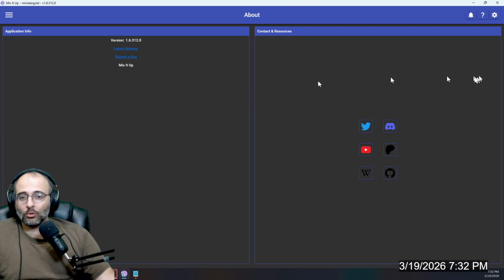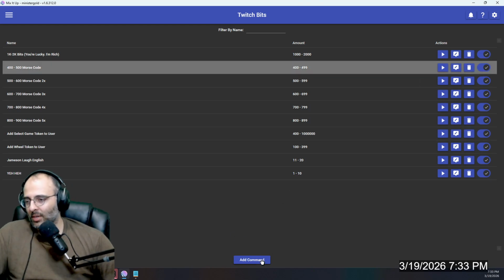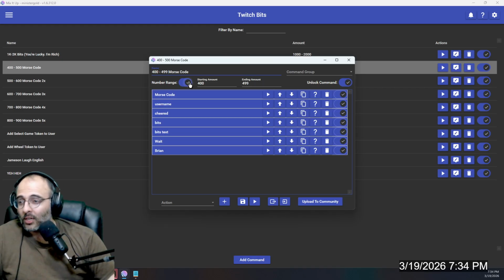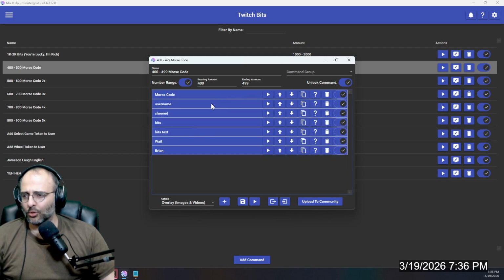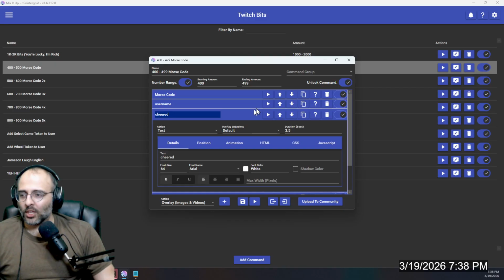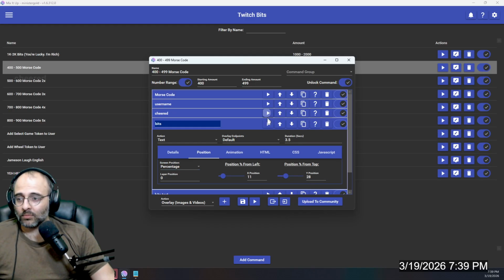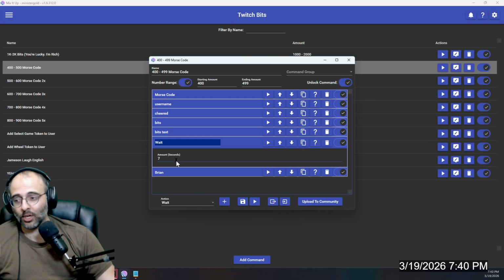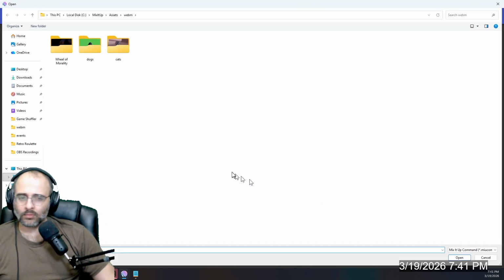Mix It Up - How to Make Bit Alerts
In this tutorial, I'll show you how to make bit alerts for various amounts.

1:38 - Setup Overlays
2:39 - Setup Bit Alerts